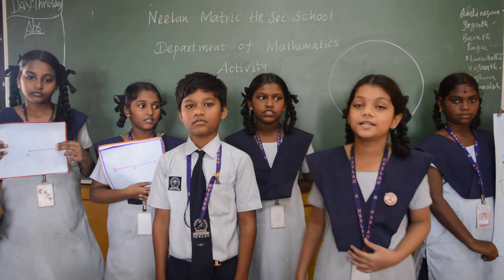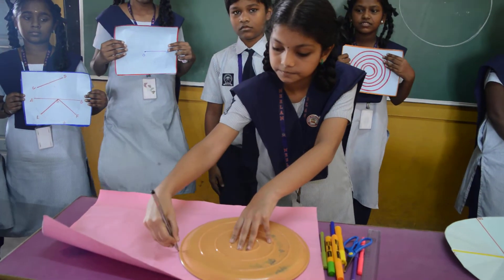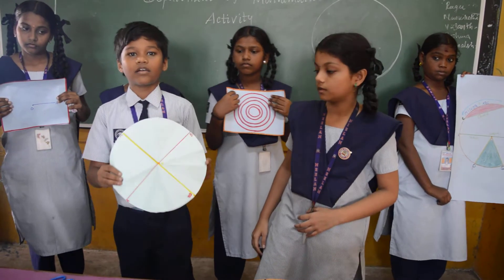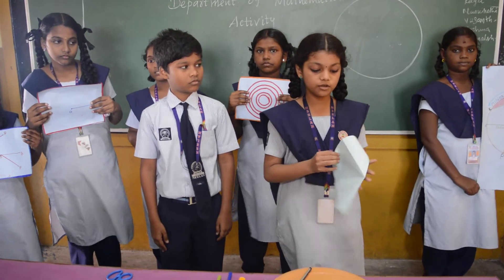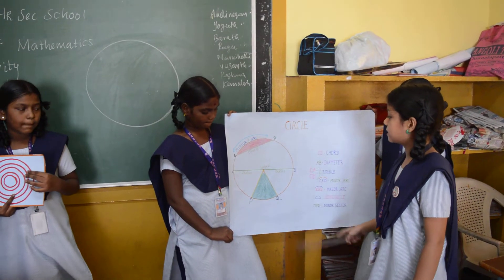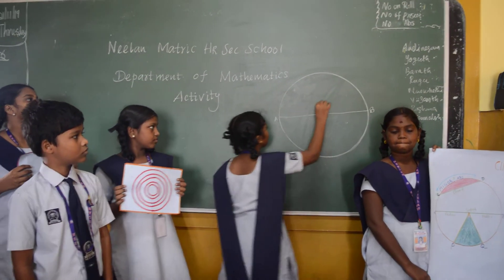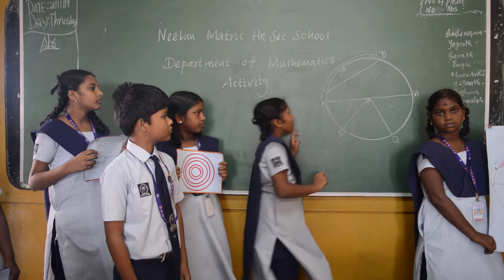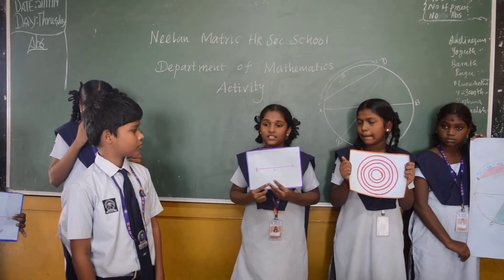Mathon's | 21-11-2019 | Department of Mathematics - 7